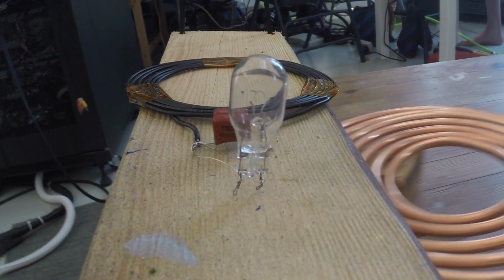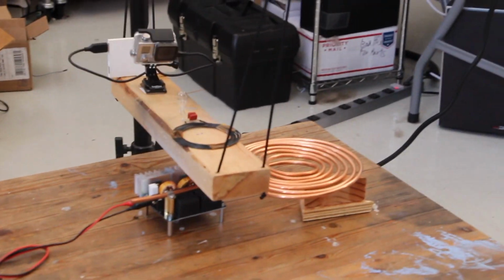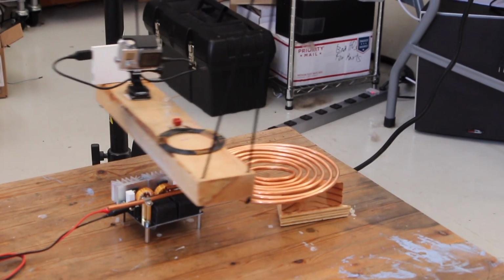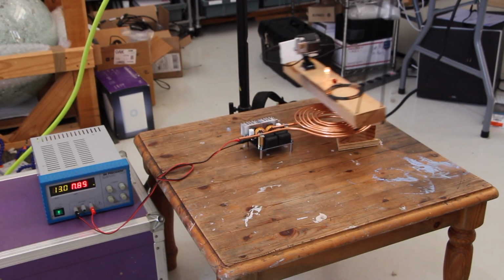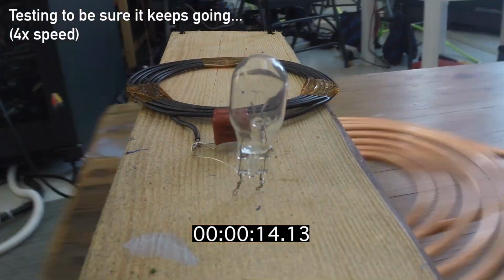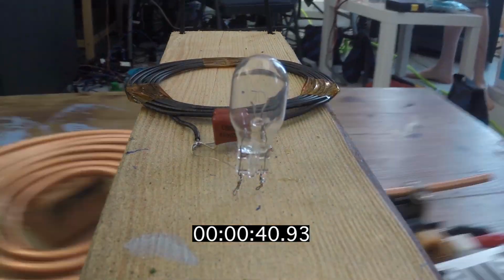Induction Swing for the Flashing Light Prize 2017